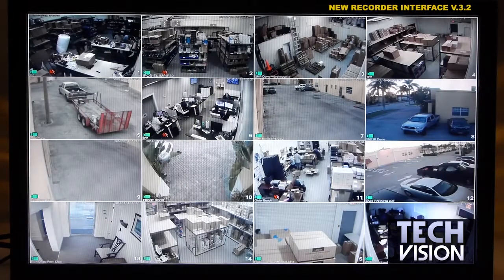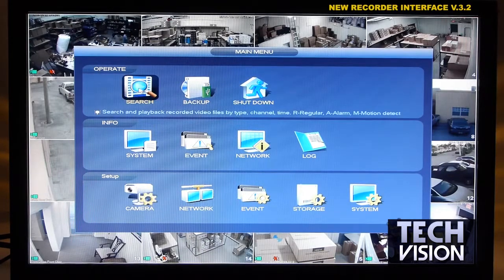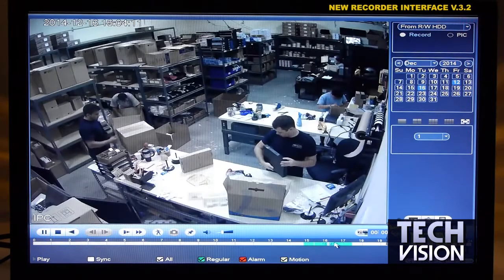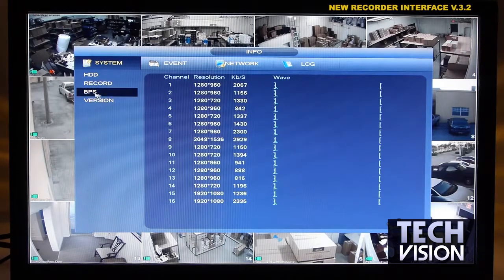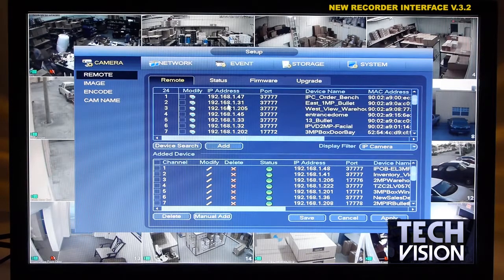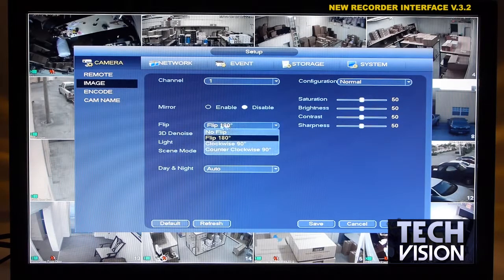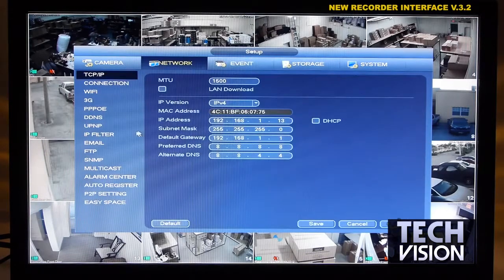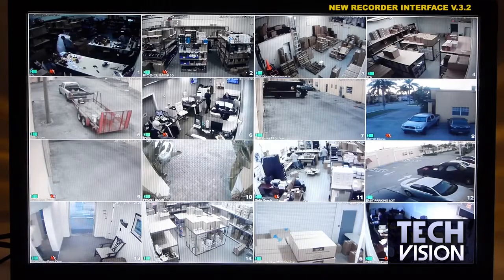DEMO - New Recorder Interface: Version 3.2 - TechVision